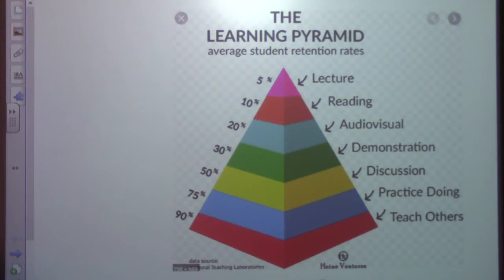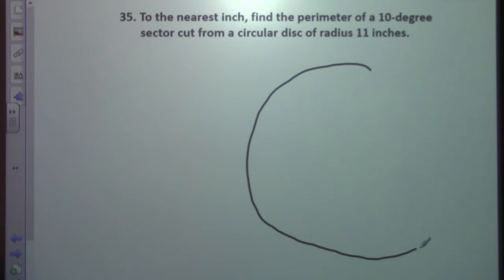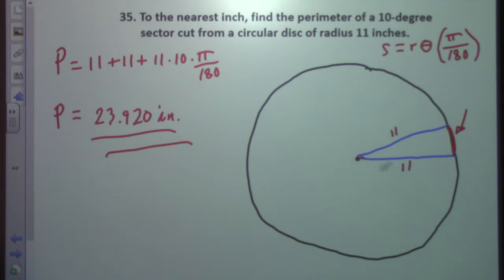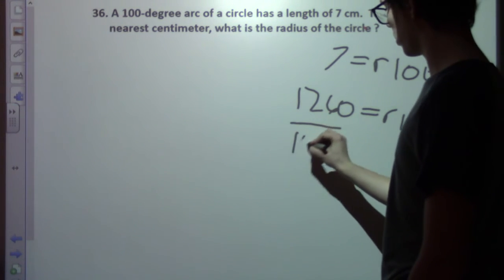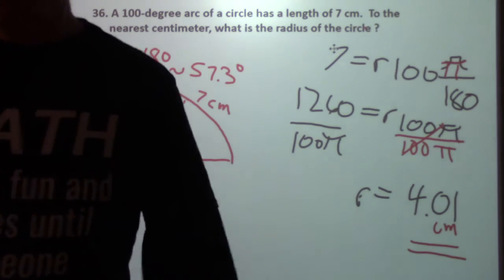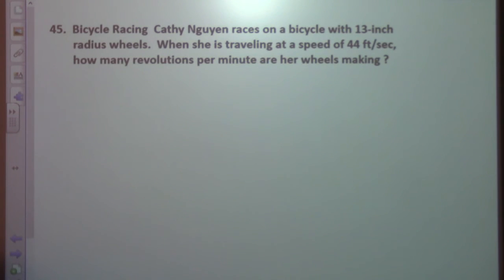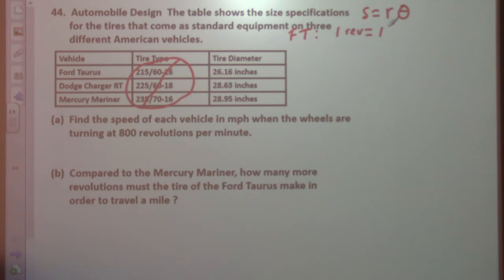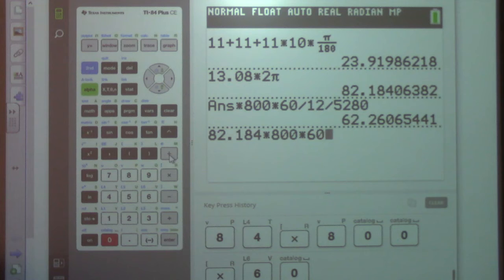Precalculus Class 1/19/22 Chapter 4.1 Exercises 35-36, 44 Arc Length Formula Applications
Today we applied the arc length formula in different situation.  We looked at the perimeter of a sector of a circle, the speed a car travels given a tire radius and a rate of rotation.